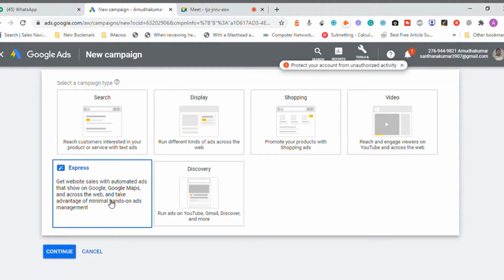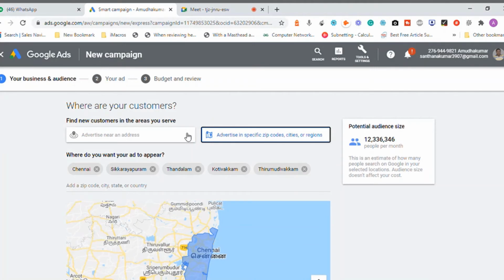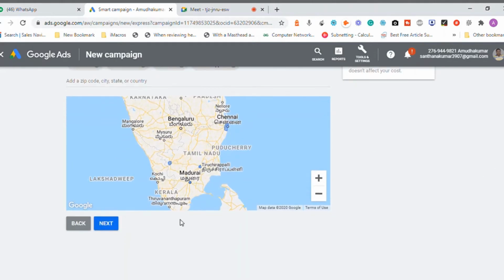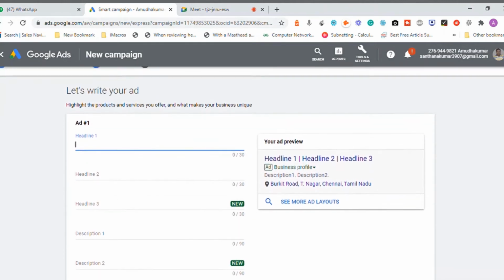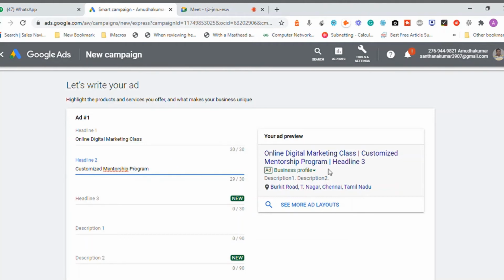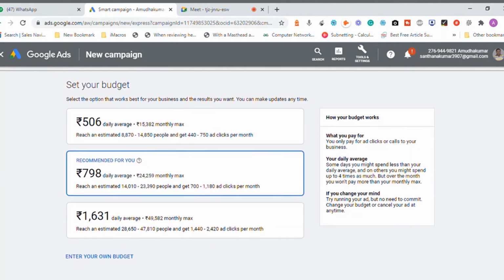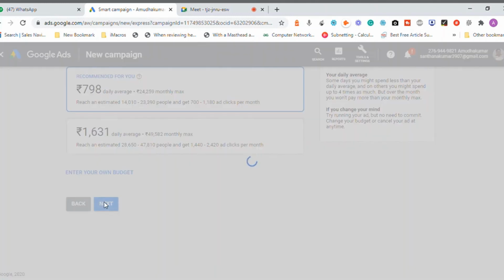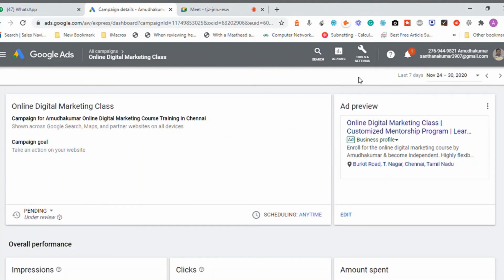How to Create Express Ad with Sales Goal in Google Ads | Amudha Kumar Digital Marketing Course